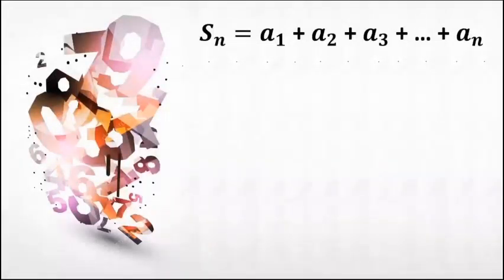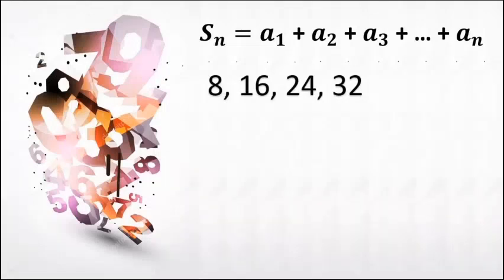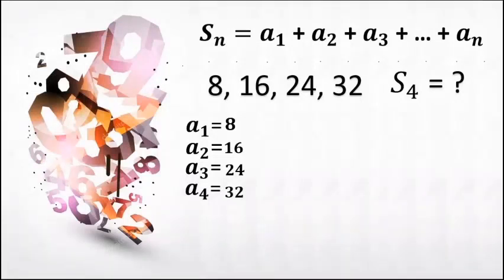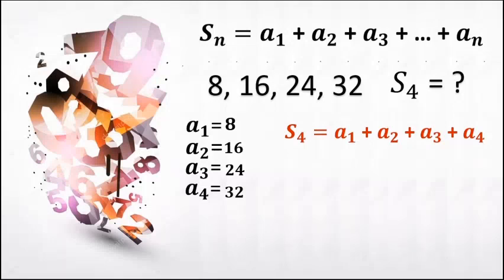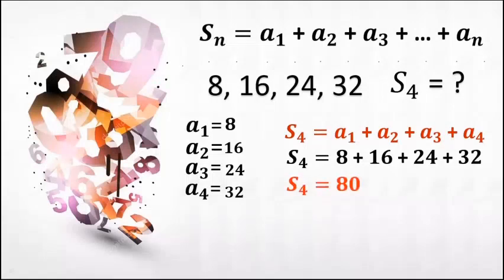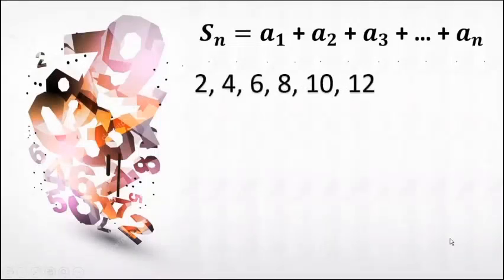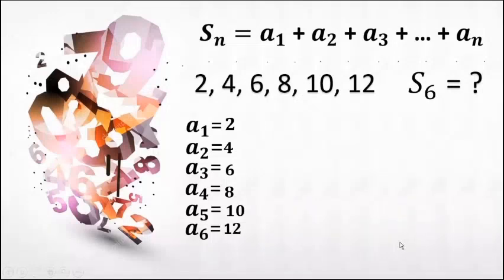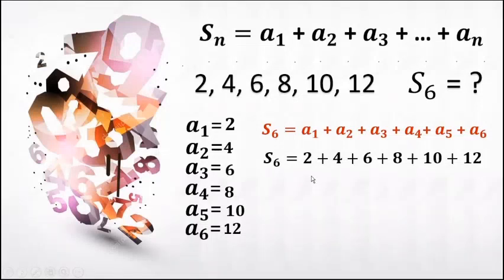Finite Series (Given Terms)